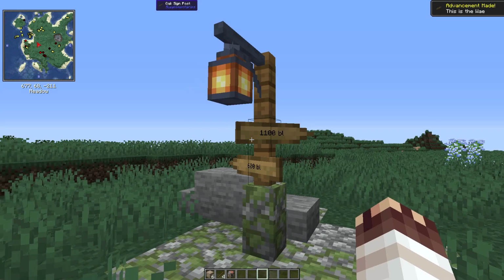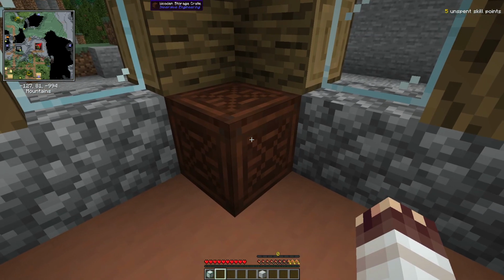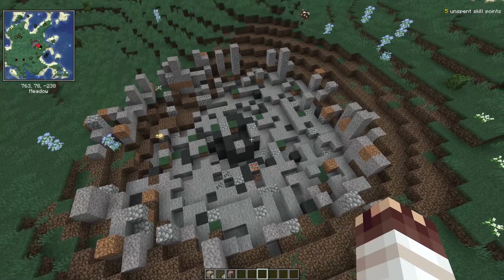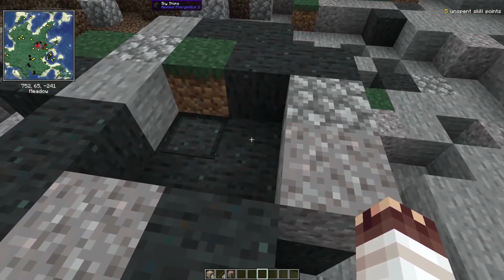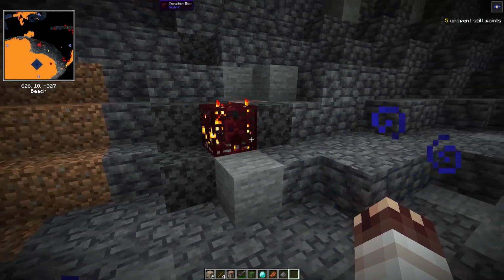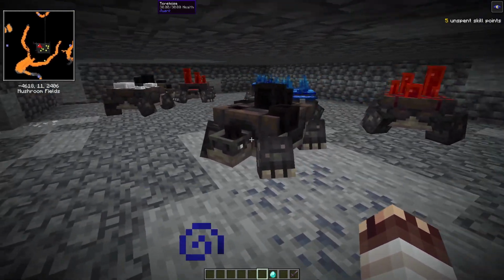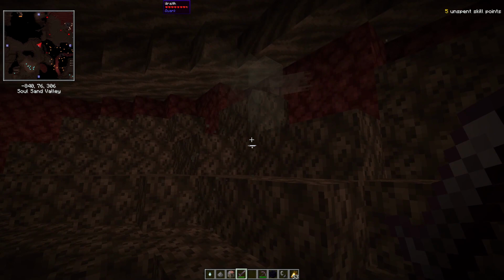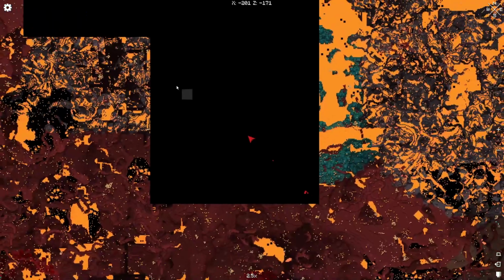15 Tips and Tricks for new players of Minecraft Vault Hunters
Here's 15 tips and tricks to help you get started playing the Minecraft Vault Hunters mod pack! To get a good introduction, first go watch Iskall85's series playing Vault Hunters, then check out these tips and tricks to expand that intro!